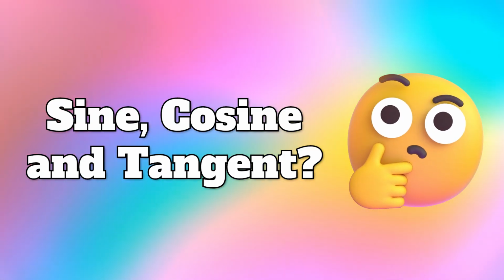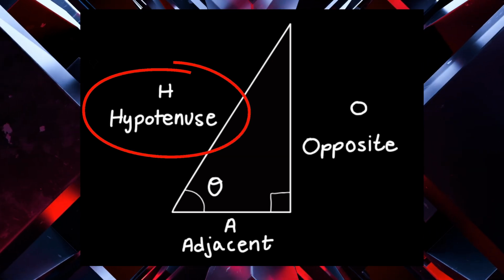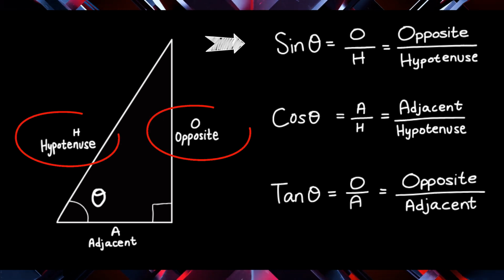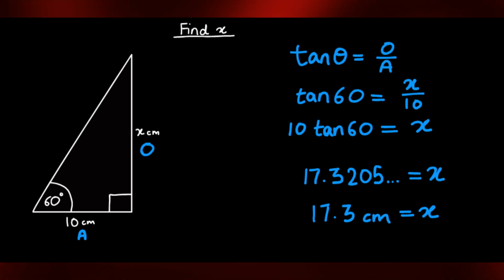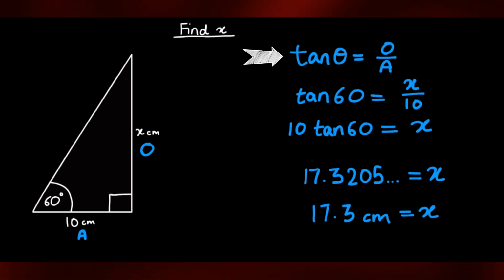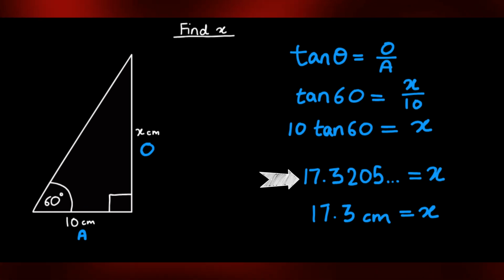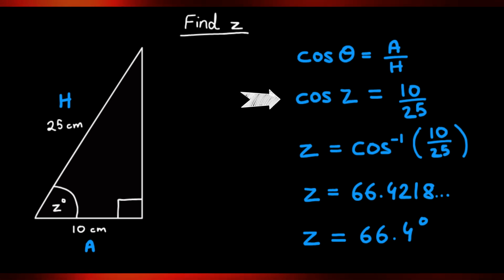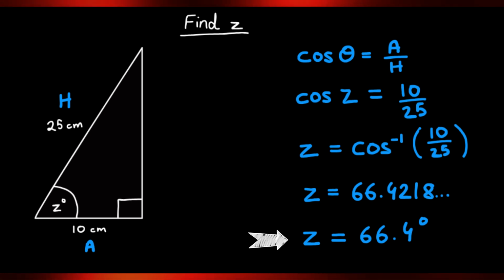Trigonometry SOH CAH TOA - Cambridge IGCSE Math 0580 Full Topic Explained!! A*!!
This video thoroughly explains the topic, Trigonometry SOH CAH TOA, in an easy and interactive way!